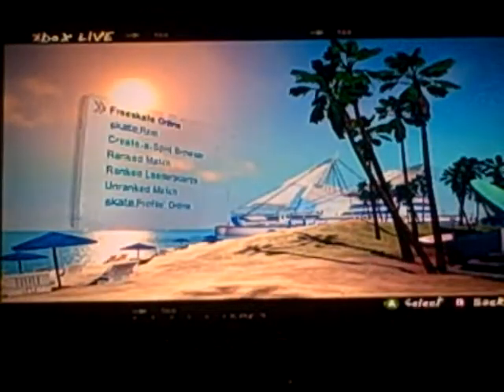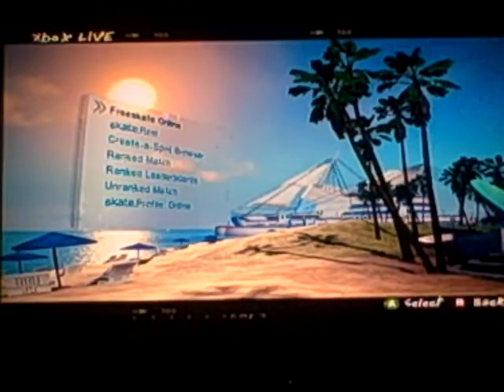Skate 2 TOTW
My first trick of the week enjoy and thank you screen team